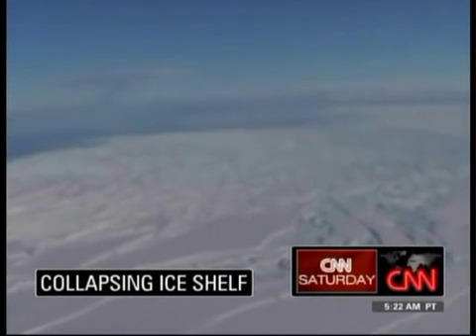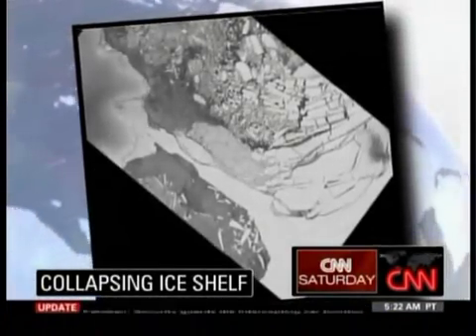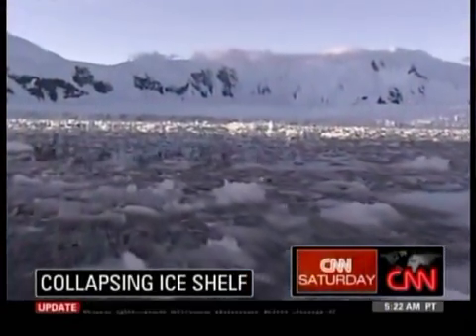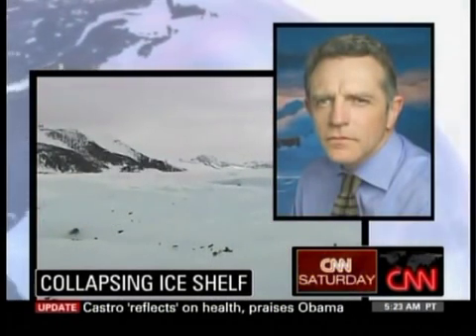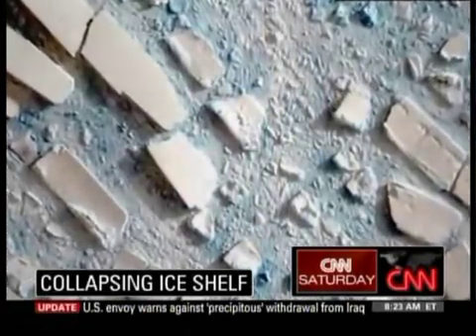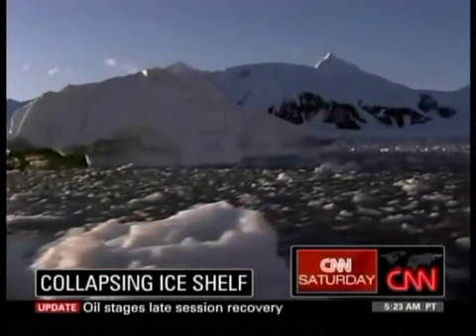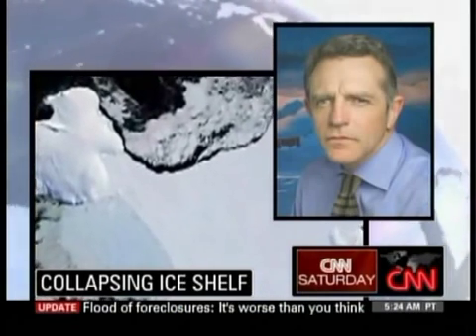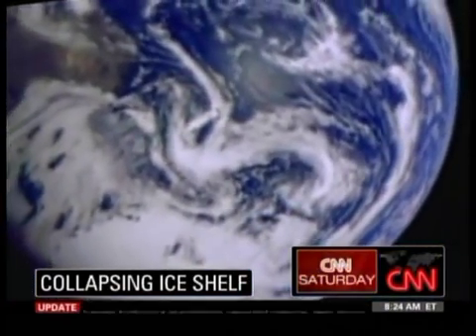Antarctic Ice Shelf Collapses --CNN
Prof. David Vaughan
 of British Antarctic Survey
-Antarctica

Global Warming